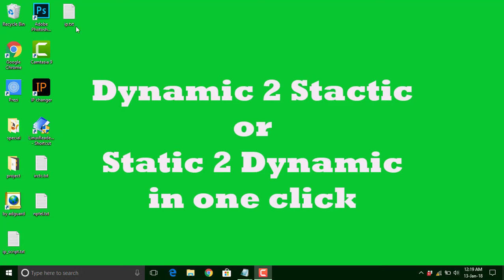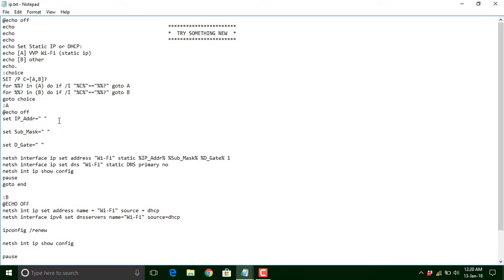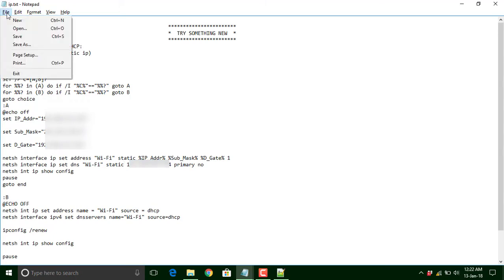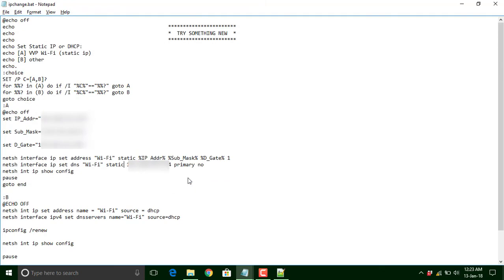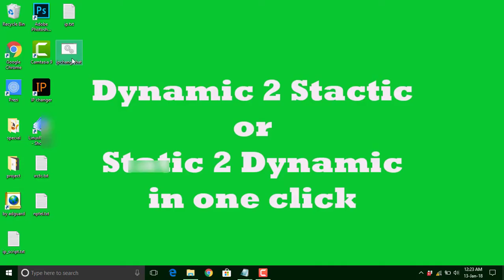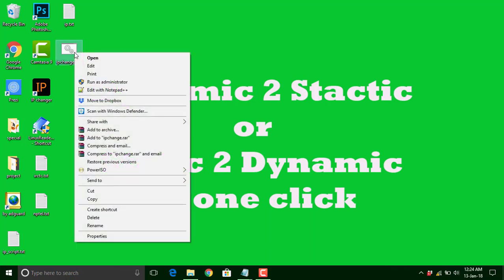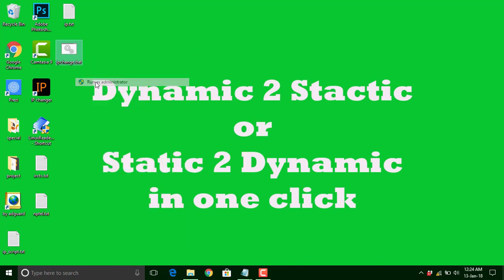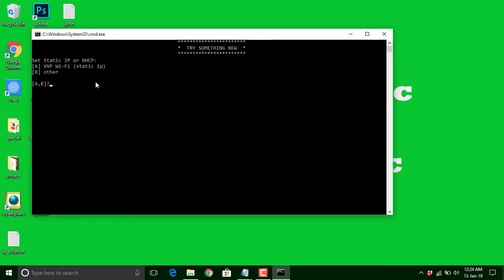Change IP in one click || Dynamic 2 Static & Static 2 Dynamic ( using .bat file)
How to convert Dynamic IP Address to Static IP Address
batch file
change ip address
dynamic to static
static to dynamic
ip address